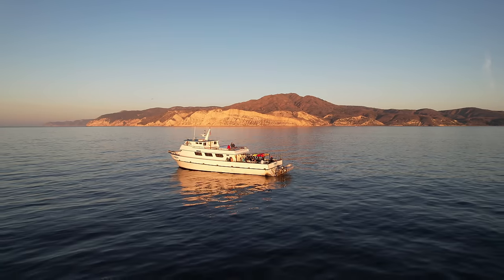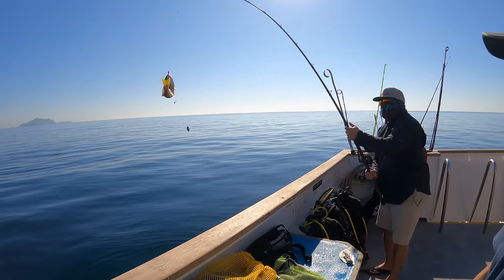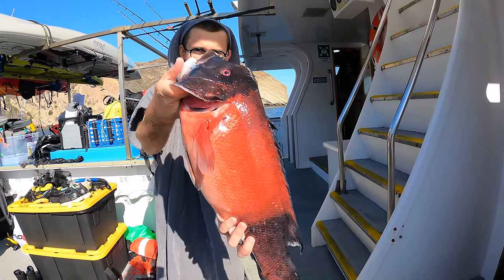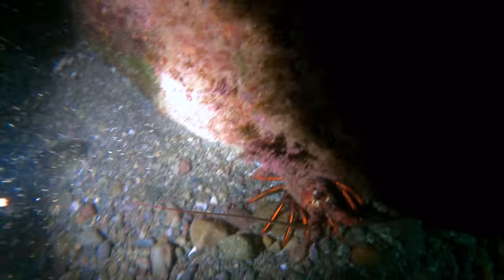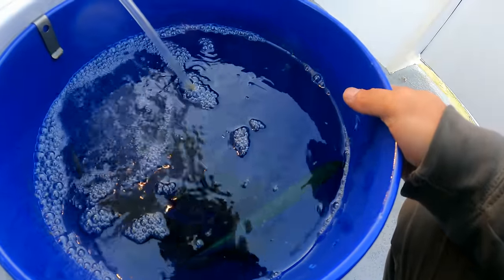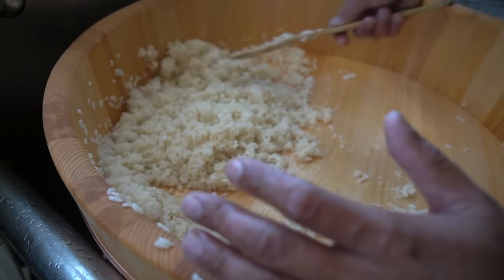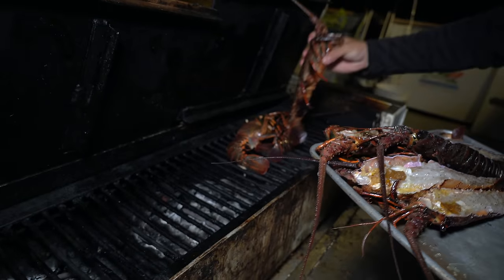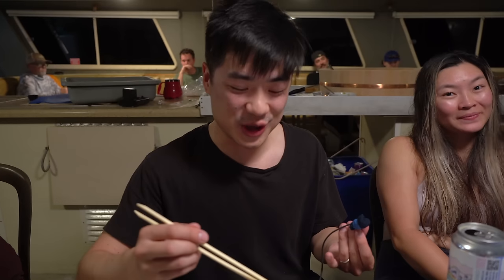Creating a Huge Sushi Platter Out of Our Catch | Living on a Boat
I took my subscribers on a trip to the channel islands. Fishing, freediving, and living on a boat!